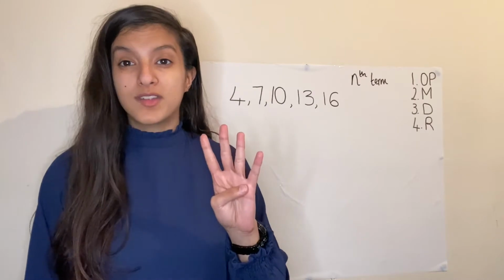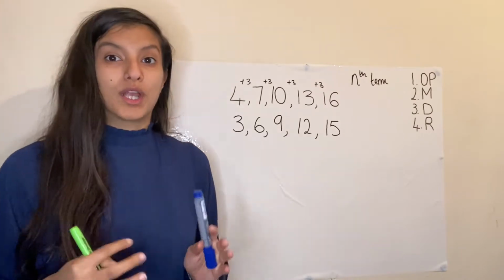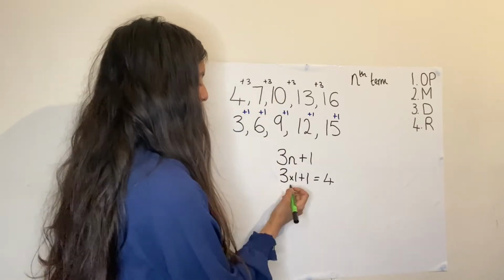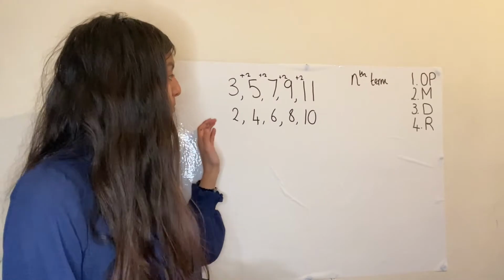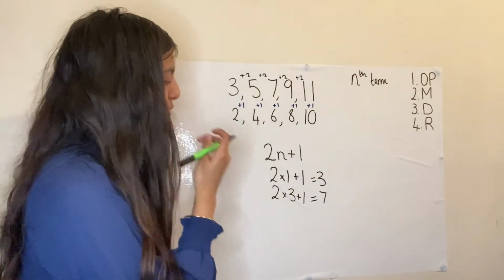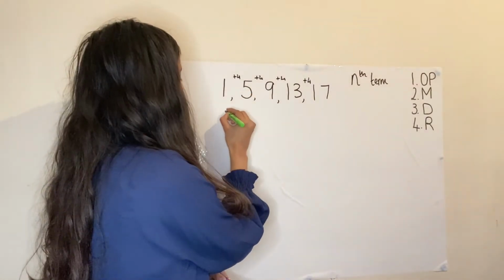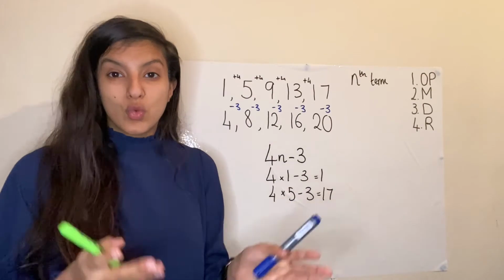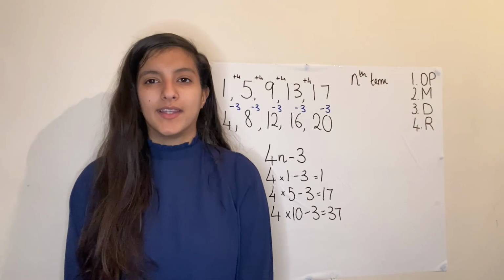Maths with Ms Moon - Finding the nth term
Teacher tip:
When finding the nth term of a sequence follow the four steps.
1. Look at the original pattern
2. Find out the multiples
3. Find the difference between the multiples and the original pattern
4. Write the rule

Ms Moon 👩🏽‍🏫